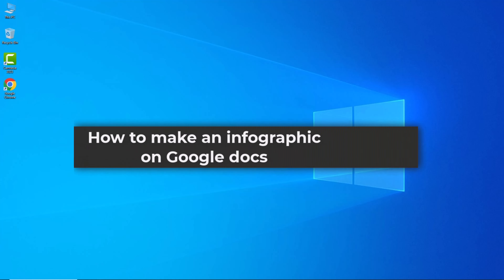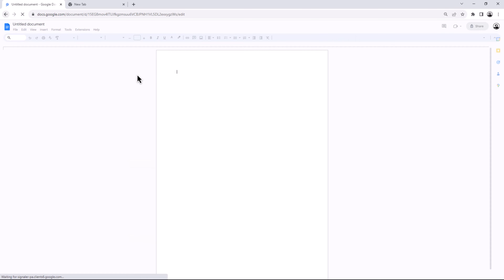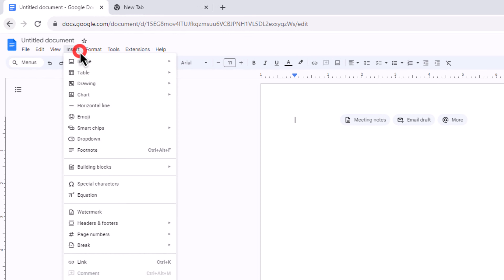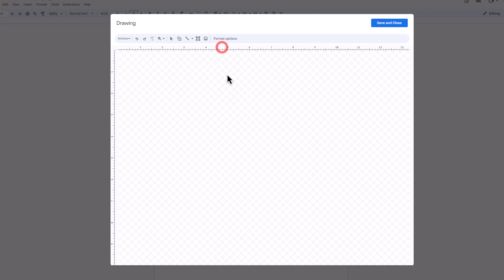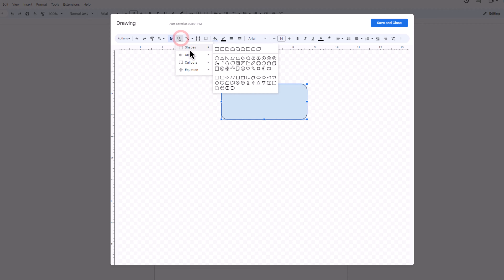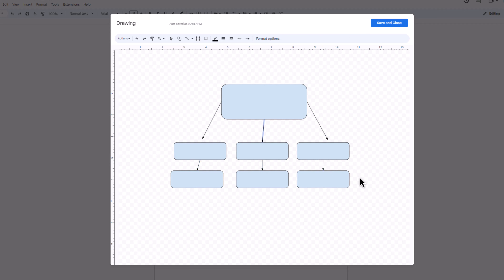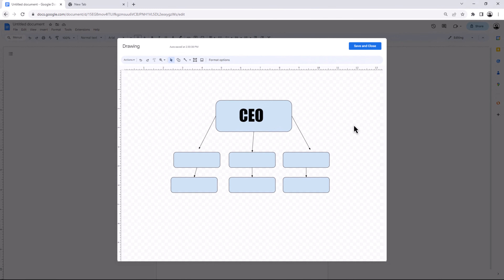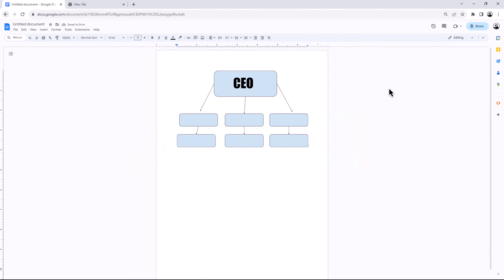How to Make an Infographic on Google Docs (A Complete Guide)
How to Make an Infographic on Google Docs (A Complete Guide). In this tutorial, you will learn how to make an infographic on Google Docs